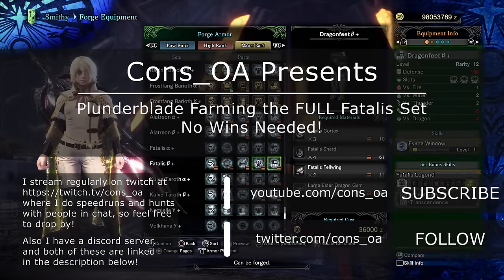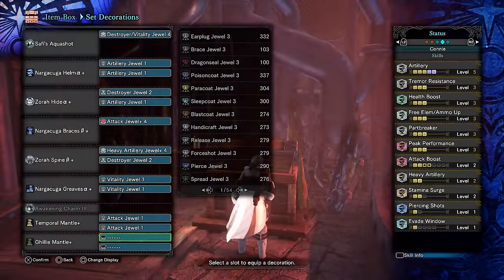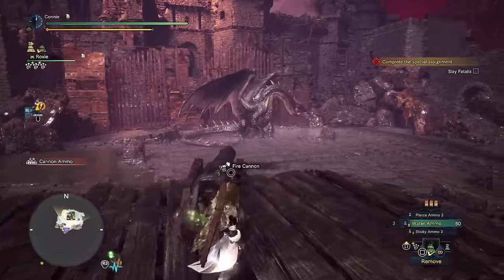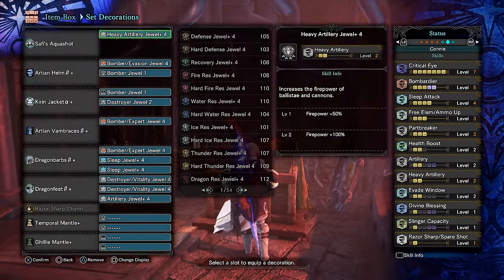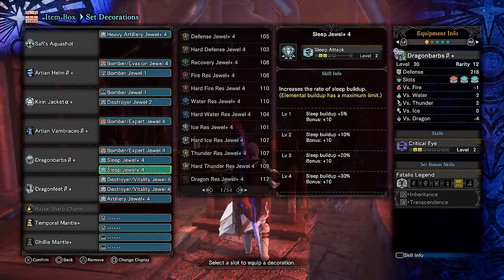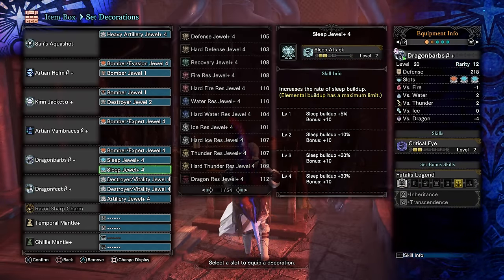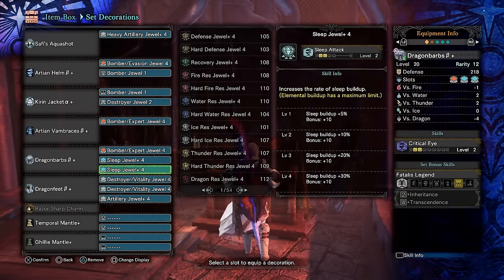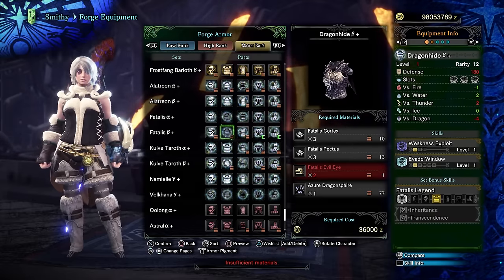WHOLE FATALIS Set Plunderblade Farm in ~3 Hours - Detailed Guide | MHW Iceborne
and I hope it helps! A guide on farming the entire Fatalis set without needing to actually beat the monster - as you can see, I have the full set on this save despite not having beat the special assignment yet. Once you've made this set, the fight is immediately easier because of how meta it is, and how many defensive skills you can fit on top of the increased DPS skills. If you're really struggling, this might be the video for you!

We use a mixture of plunderblade cheese and sleep bombing runs to get EVERY fatalis drops - cortex, shards, pectus, hardhorns, direwings and even evil eyes. It took me around 4 hours to farm, but alot of that time was spent set building and trying out different strategies - it should take you an hour tops to get the wings and horns, and maybe another hour or two for the evil eyes

Good luck!

(sorry if you saw this as an ad, I'd been meaning to test adsence for IRL work purposes for a long time and finally got around to it because I saw shep running a vid as an ad the other day, which motivated me)